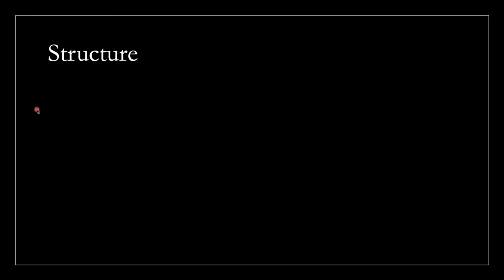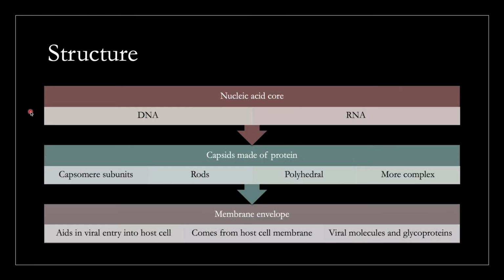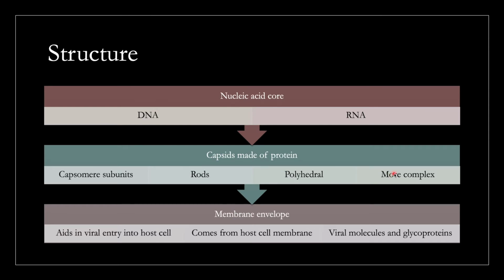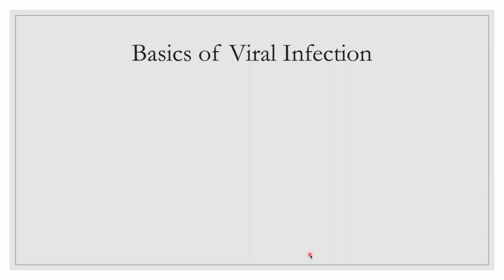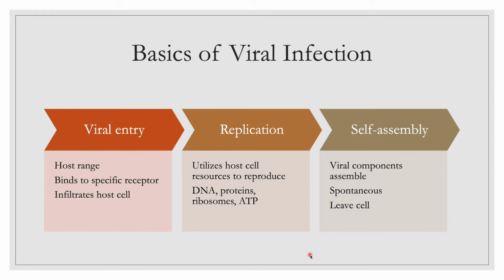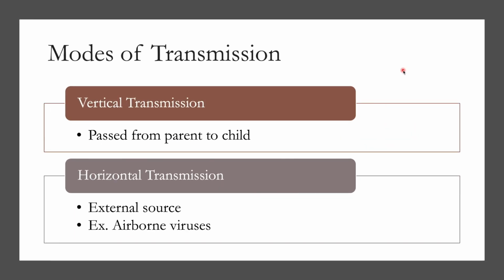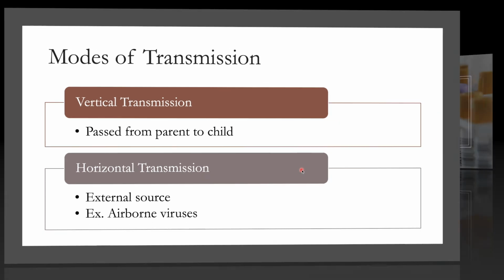Unit 12- Introducing Viruses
In this video, we introduce the topic of viruses. Firstly, we define what a virus is and discuss its characteristics. Then we move on to general viral structure and go over the basics of viral infection. We also review the common modes of transmission for viruses.